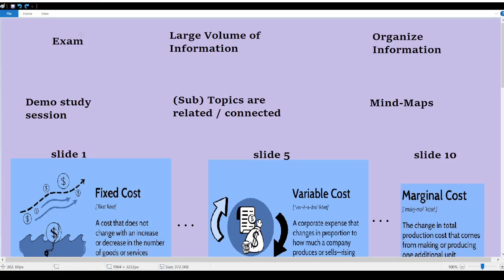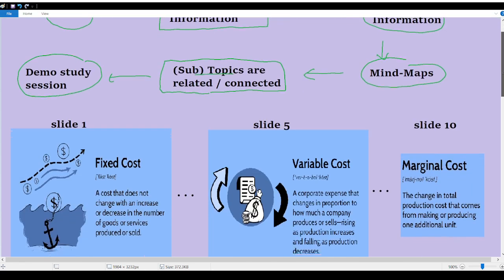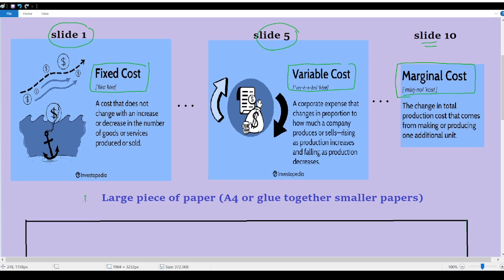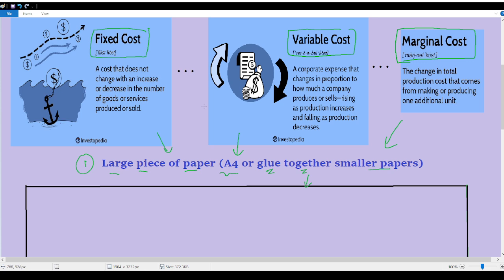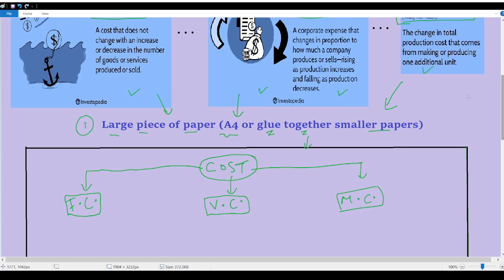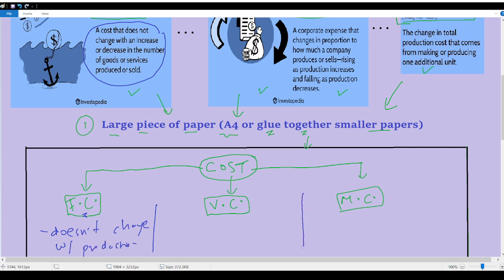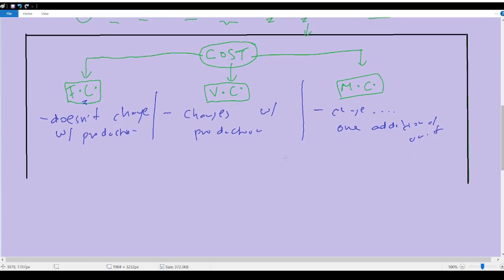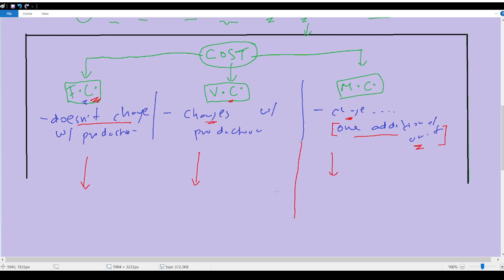Using mind-maps for exam preparation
Students tend to feel overwhelmed by the large amount of information that need to be covered for an exam. Mind-maps can be an effective way to organize related concepts. They also makes it easier for us to see connections, find patterns, and integrate information.